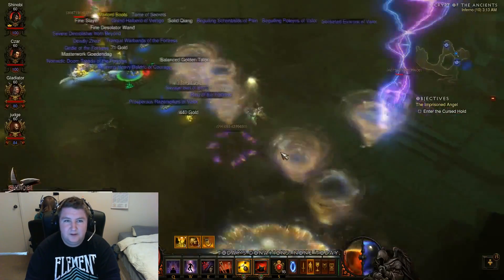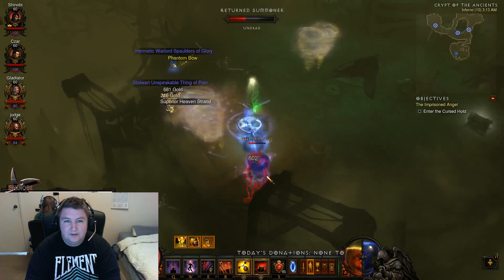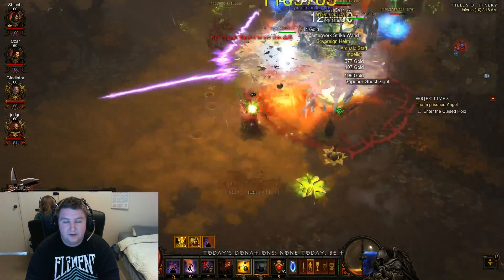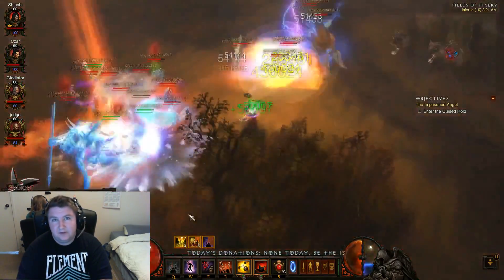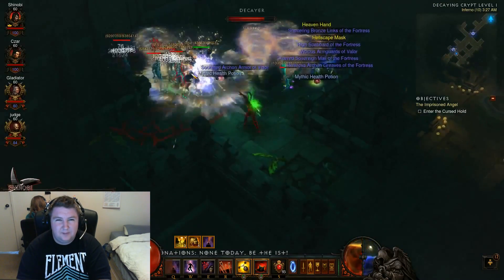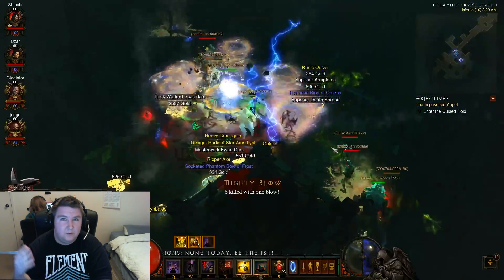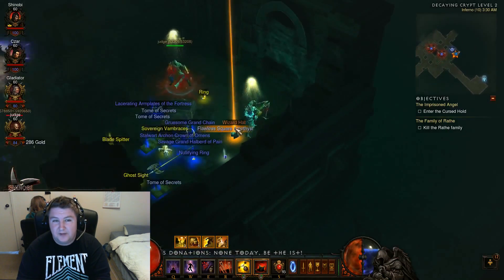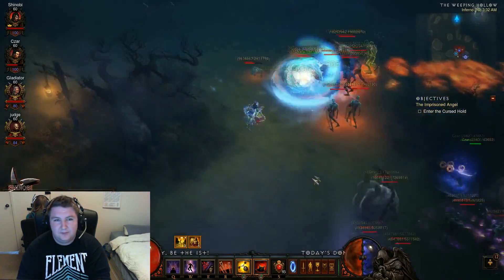How to Farm 10+ Legendarys & 170m+ Exp Per Hour in Diablo 3